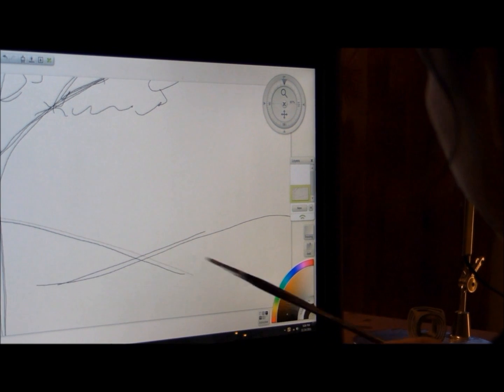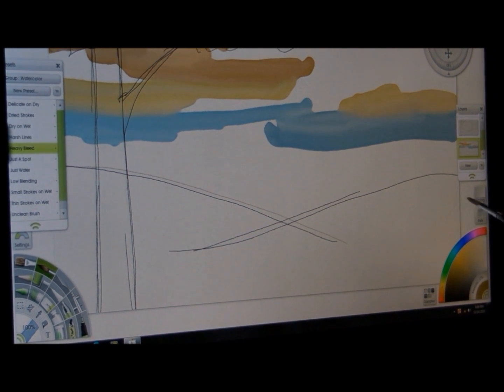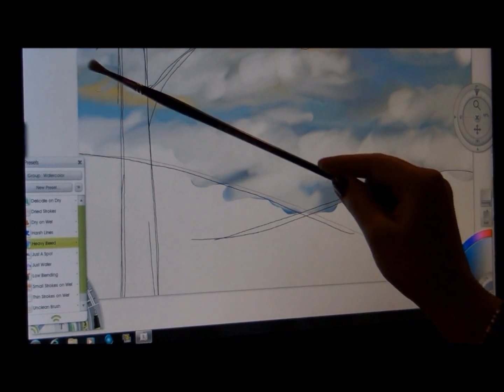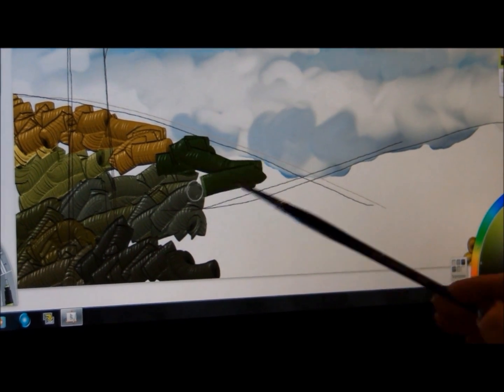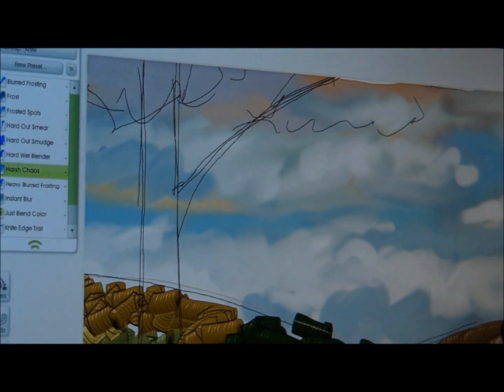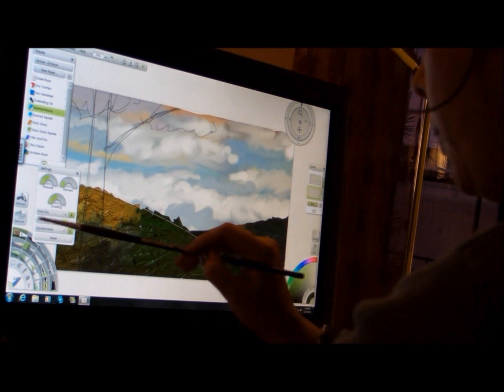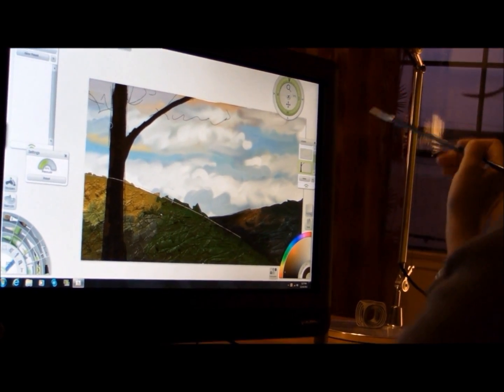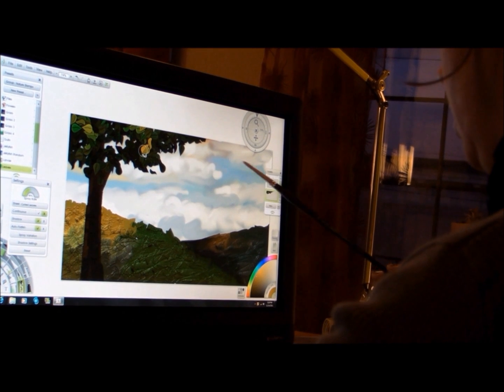ArtRage on a All-In-One PC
Artist Barbara Lietzow painting on an HP Touchsmart 520 All-In-One PC